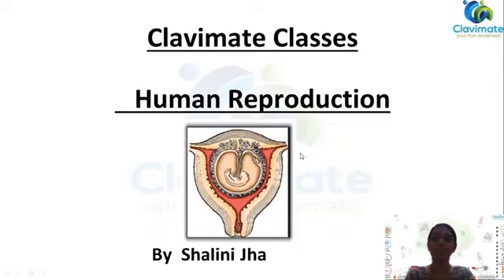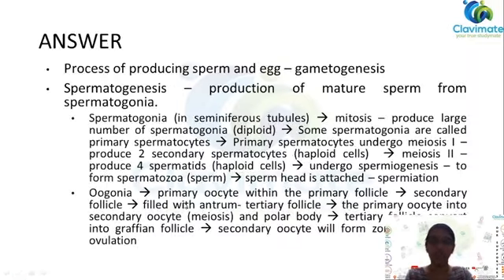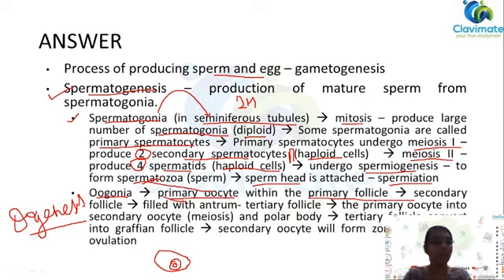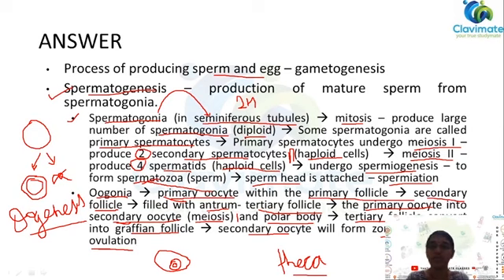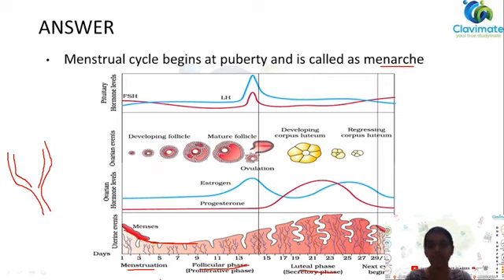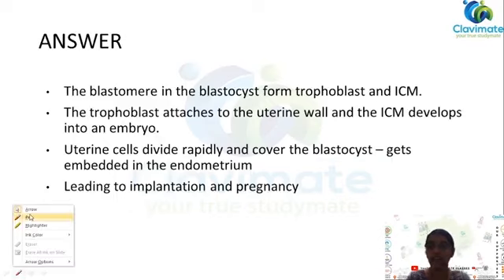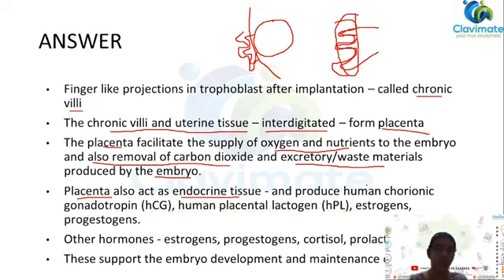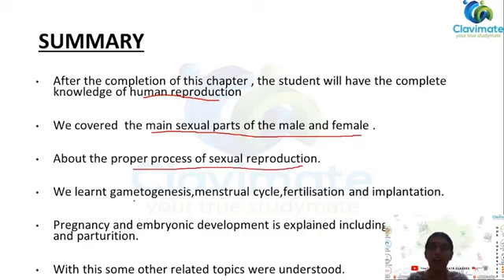Human reproduction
Human reproduction is a fascinating process that allows our species to continue and grow. In this video, we will explore the biological mechanisms behind human reproduction, from the production of sperm and eggs to the development of a fetus and the process of birth.

We will start by looking at the male and female reproductive systems, including the testes, penis, ovaries, and uterus. We will learn how sperm are produced and delivered during ejaculation, and how eggs are released from the ovaries and transported through the fallopian tubes.

We will then delve into the process of fertilization, where a sperm cell penetrates an egg cell, resulting in the creation of a fertilized egg. We will explore the early stages of fetal development, including the formation of a blastocyst and the implantation of the fertilized egg into the uterine wall.

As the fetus grows and develops, we will discuss the various stages of pregnancy, including the first trimester, second trimester, and third trimester. We will also touch on some of the challenges and complications that can arise during pregnancy, such as infertility, miscarriage, and preterm labor.

Finally, we will explore the process of birth, including the stages of labor, the delivery of the baby, and the recovery period for the mother. We will discuss different methods of delivery, such as natural birth and cesarean section, and touch on some of the emotional and psychological aspects of giving birth.

Whether you're interested in biology, reproductive health, or just want to learn more about the miracle of human life, this video will provide a comprehensive and engaging overview of human reproduction.